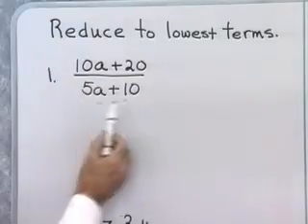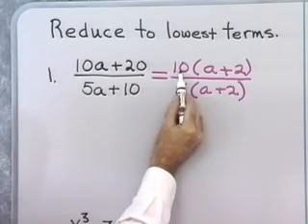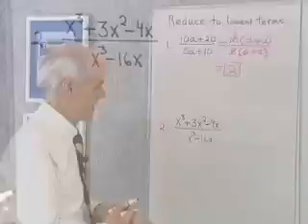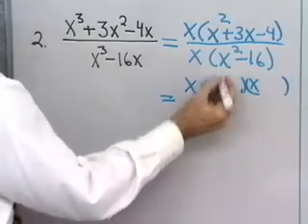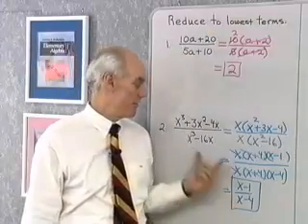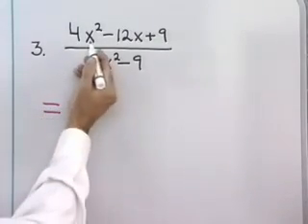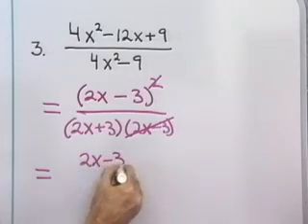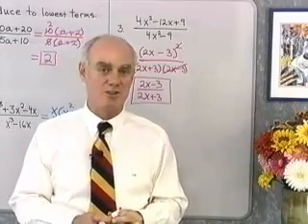Mini Lecture: Reducing Expressions to Lowest Terms